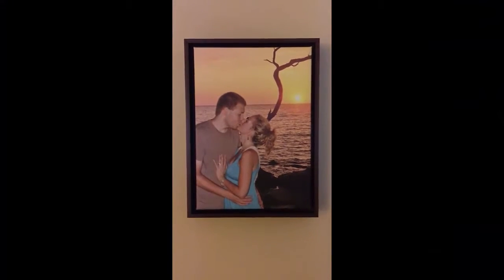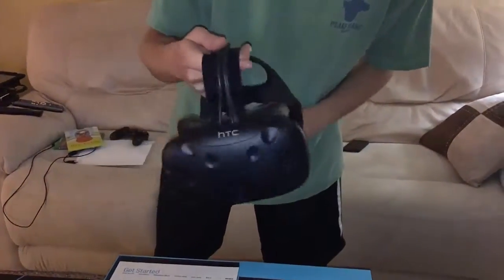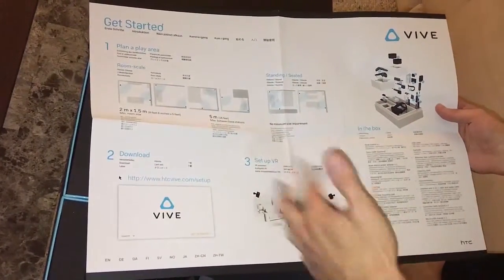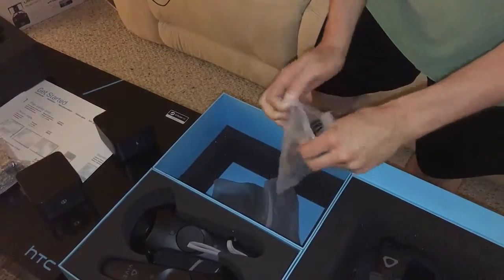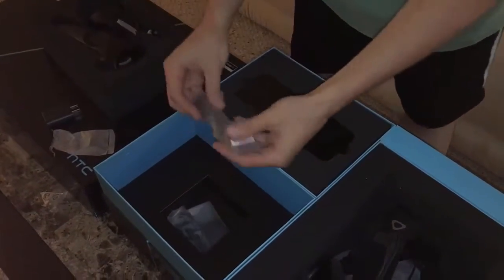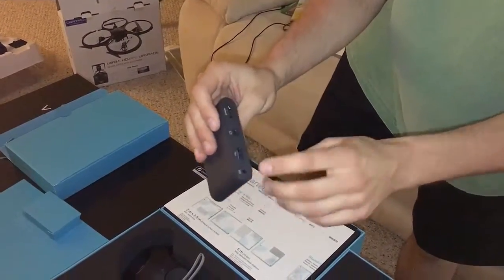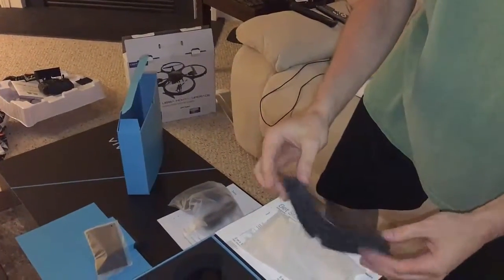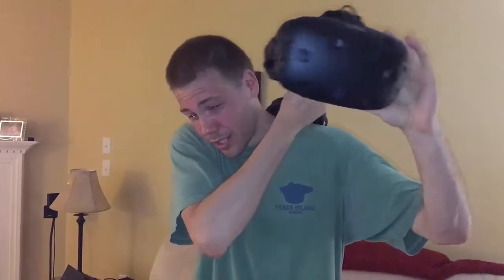HTC VIVE UNBOXING!! BizzaroSPC-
Welcome back to the channel today is the first video from BizzaroSPC. He does things a little different from SPCRedIrish, but give him a warm welcome to the